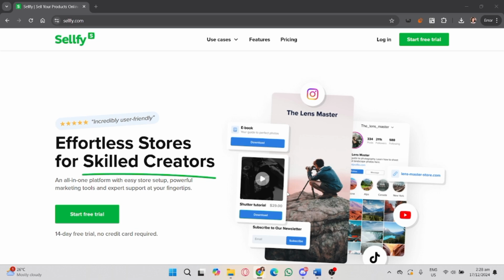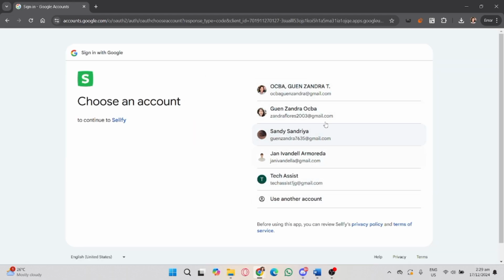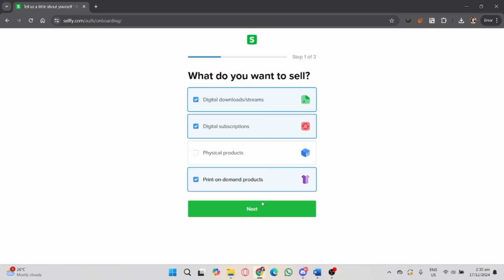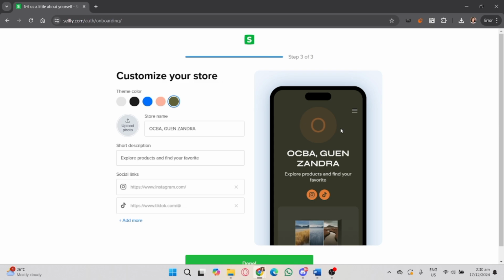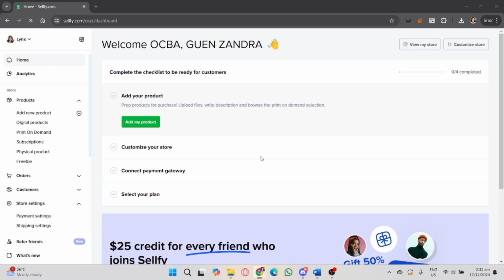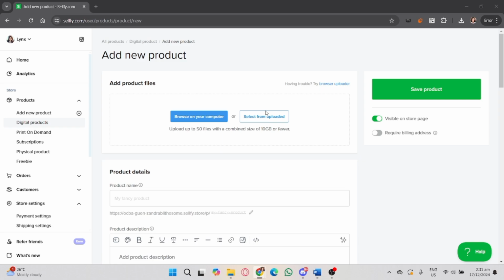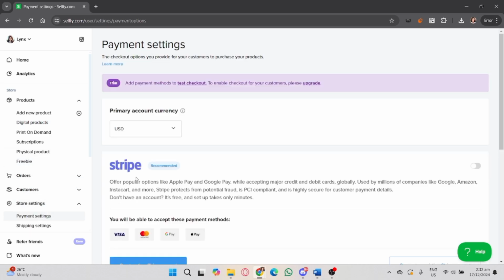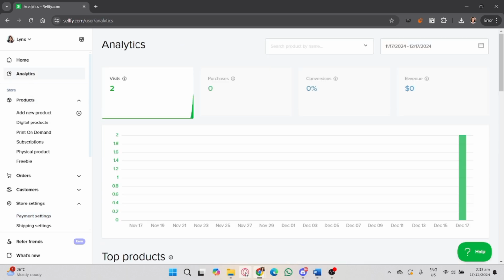How to Start with Sellfy (2025 Beginner Tutorial)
In this video, I'll show you how to get started with sellfy. The method is very simple and clearly described in the video. By following all the steps in the video, you'll be able to easily learn step-by-step guide to starting with sellfy .